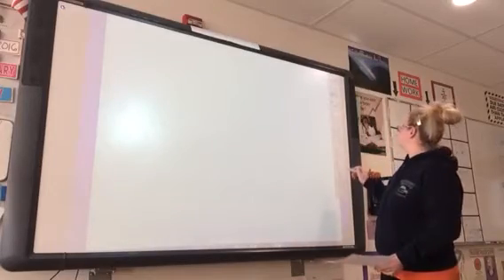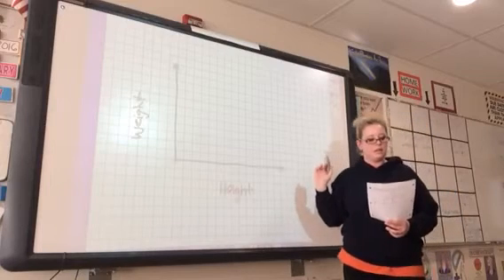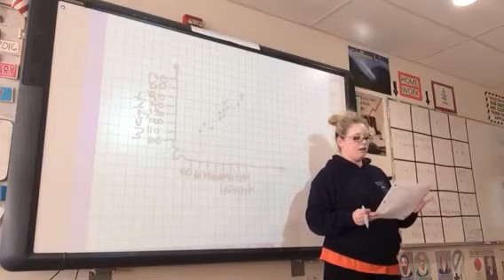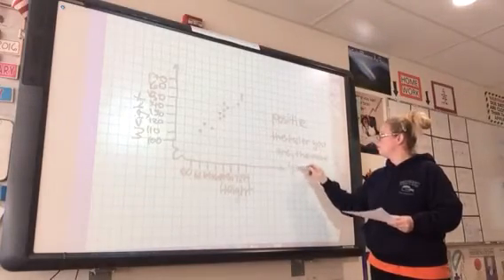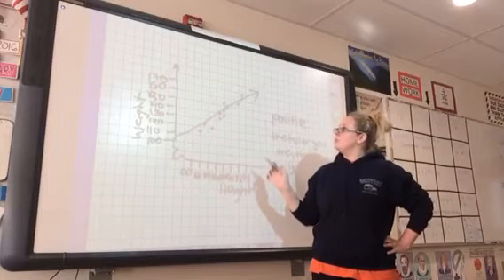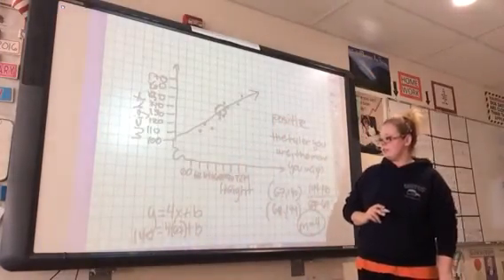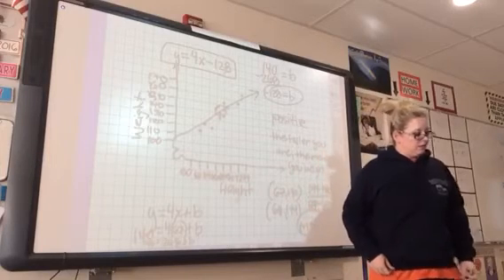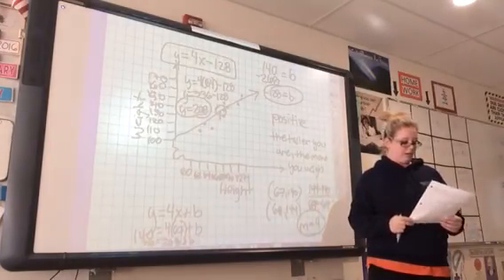Quiz 2(4-5-4-7) Algebra Review Part 1